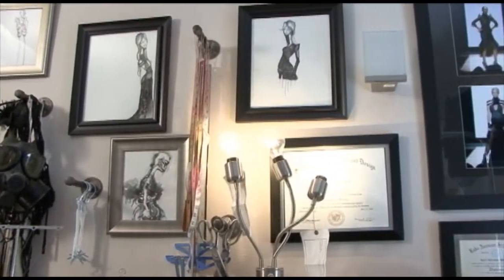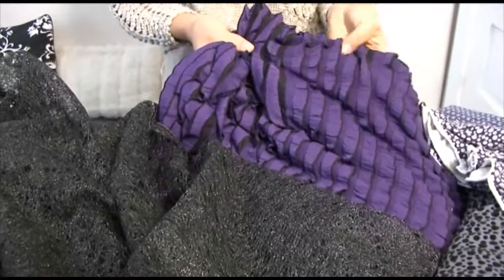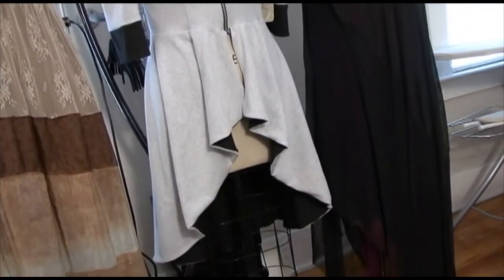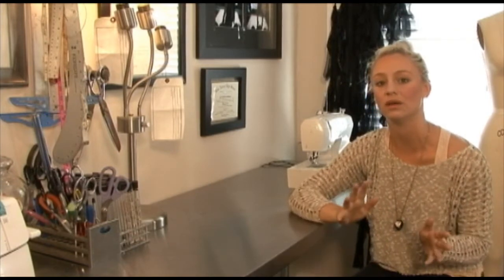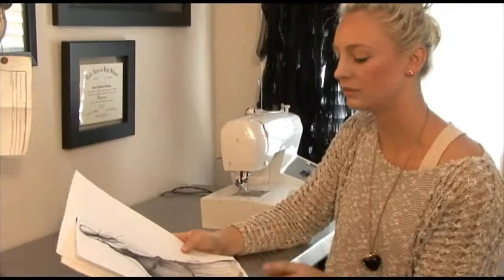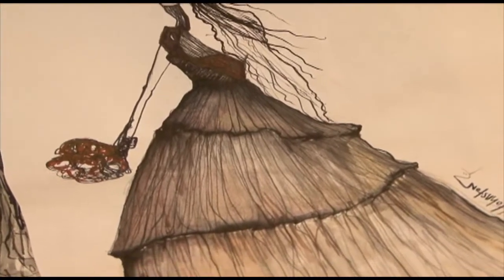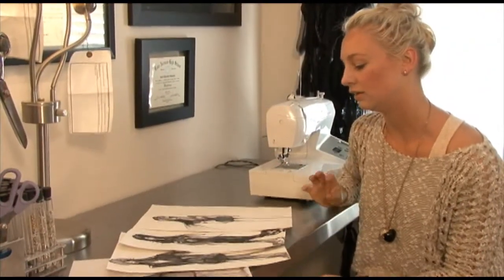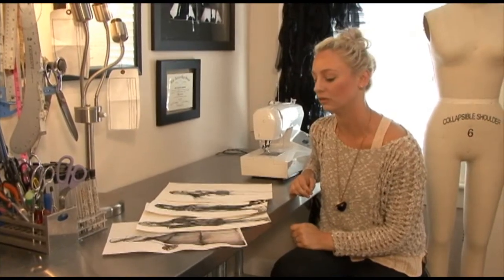April Johnston What Inspires April video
April explains what inspires her.